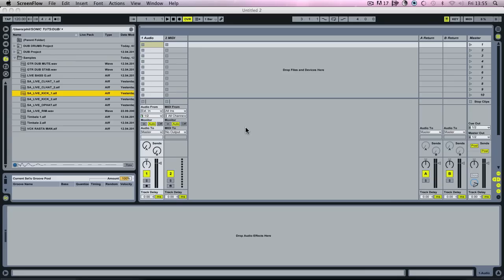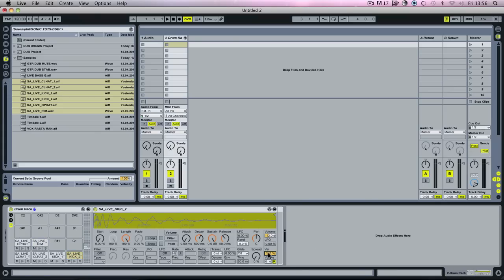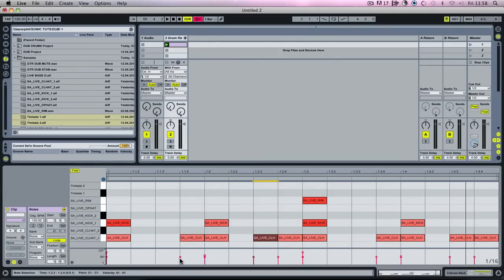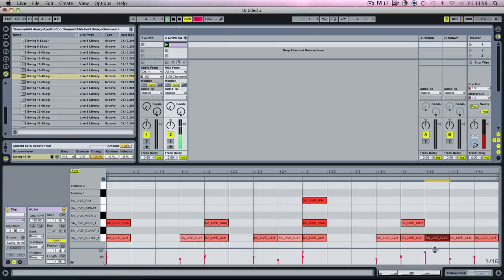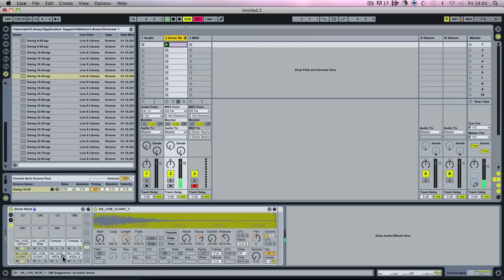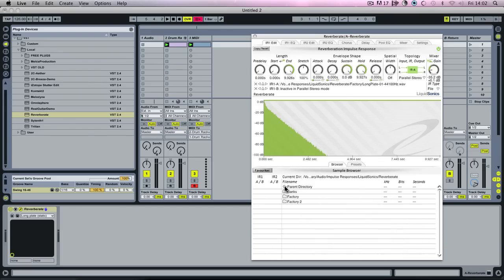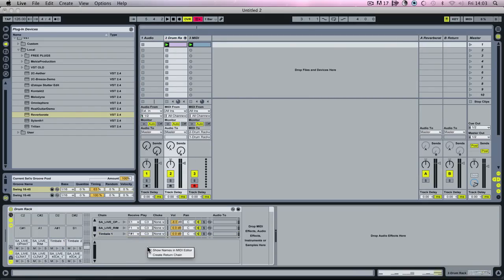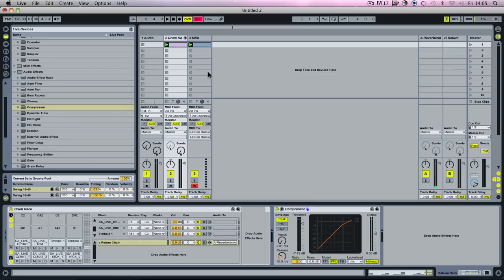Ableton Tutorial - How To Produce Dub Music - Drums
In this course we take a look at creating some authentic dubs sounds you can use in your dubstep or dub tech tracks.

Tutorial 01 - Creating Dub Drums
Tutorial 02 - Creating Dub Bass & Sub
Tutorial 03 - Creating Dub Piano and guitar stabs
Tutorial 04 - Adding Vocals and synth FX

This is just the Introduction video, to view more videos from this course for FREE, register on the Sonic Academy